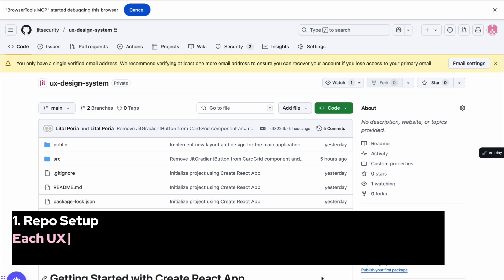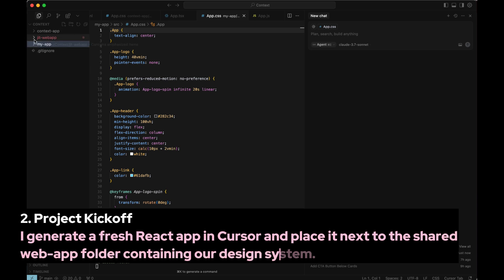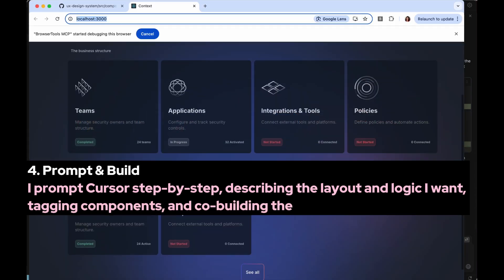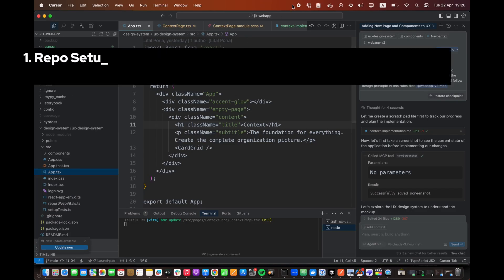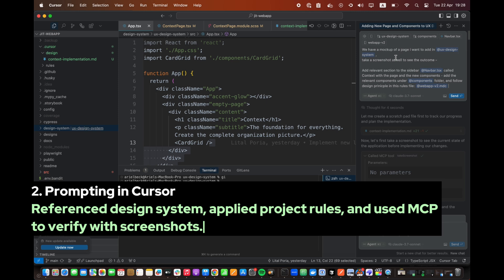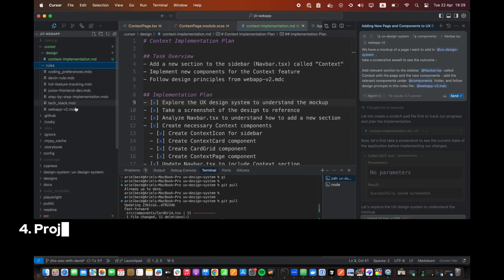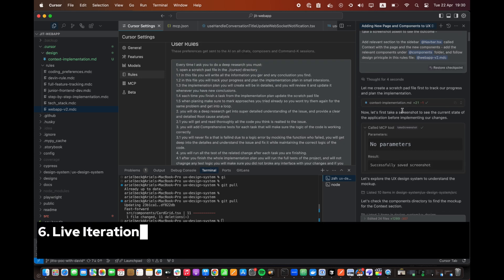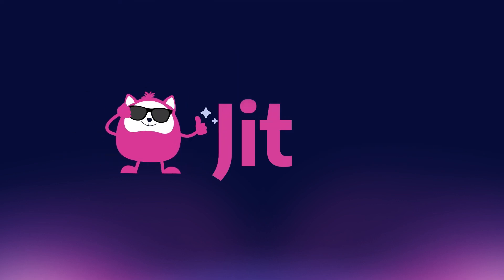AI Native UX Workflow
Our existing design system was automatically ported into Cursor.
For components still in Figma, we used figma-context-mcp to migrate them.
Now everything is managed and aligned - inside Cursor.

In this demo, you’ll see Jit’s AI-native UX-Dev workflow in action.